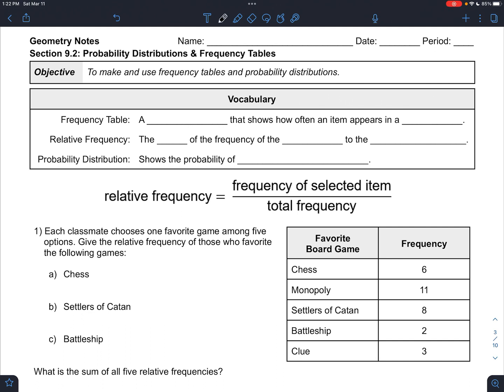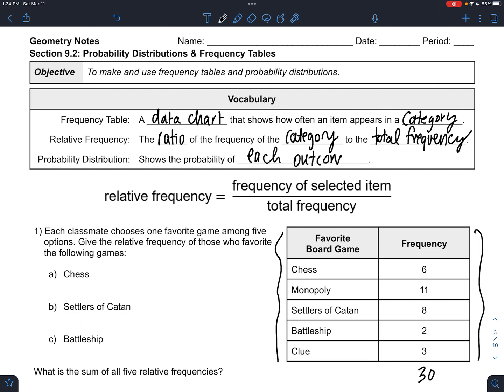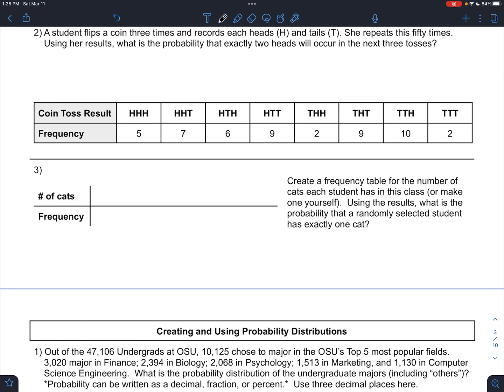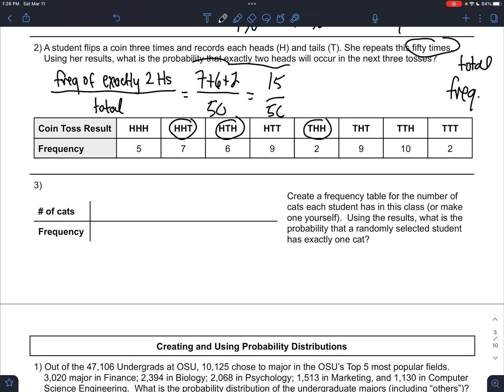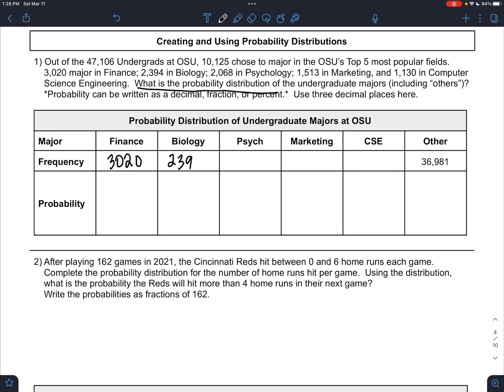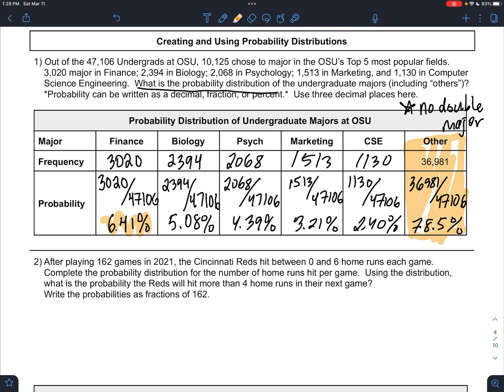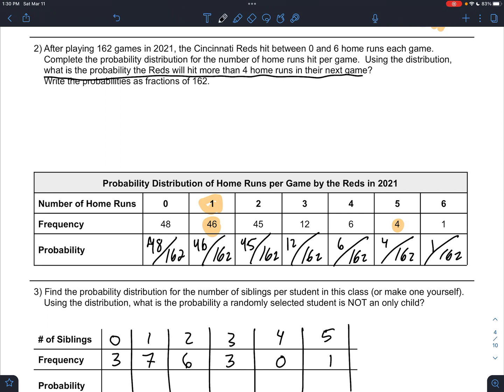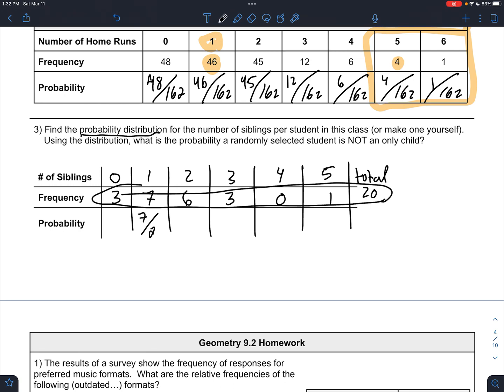9.2 Frequency Tables and Probability Distributions